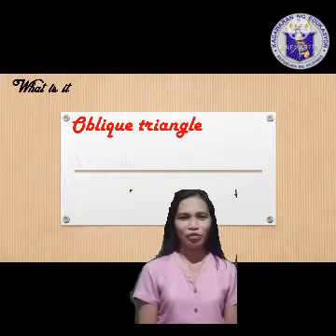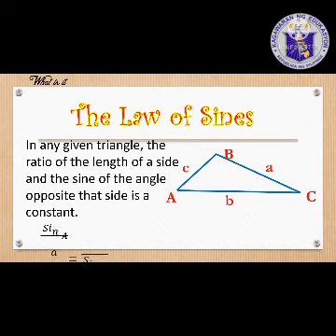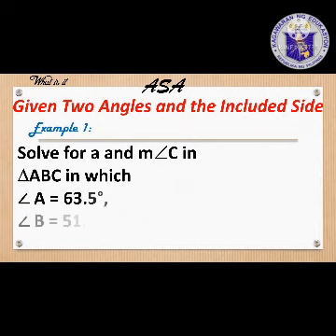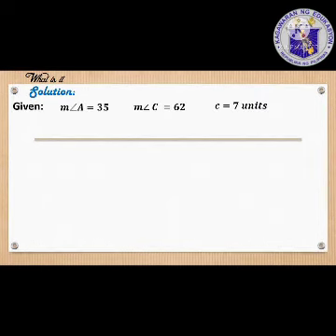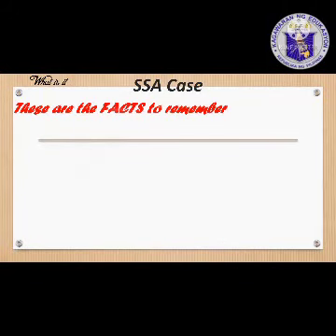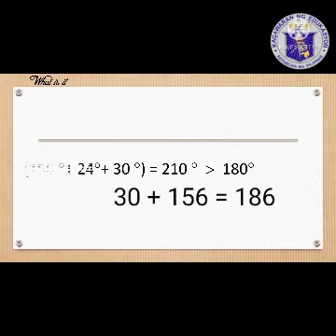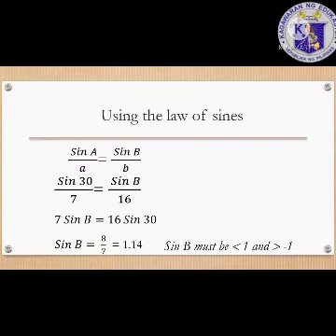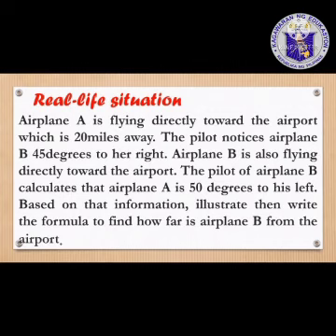Math 9 Quarter 4 Module 5 Illustrations of the Law of Sines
good day!!!
This video lesson is created for grade 9  students who wants to study further the lesson about the uses of the law sines and for those who can't attend the class on time due to they have the most important matters to attend to...

I'm also open for comments and suggestions for the improvement of the lesson